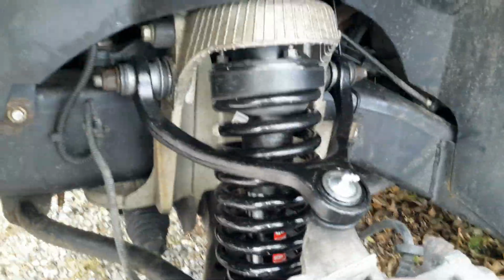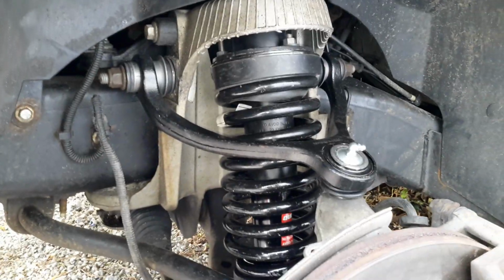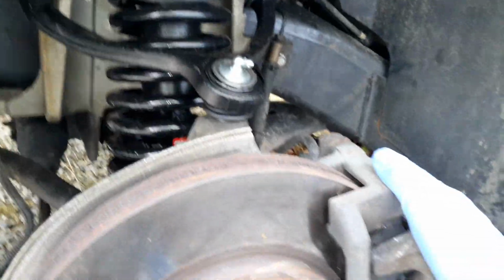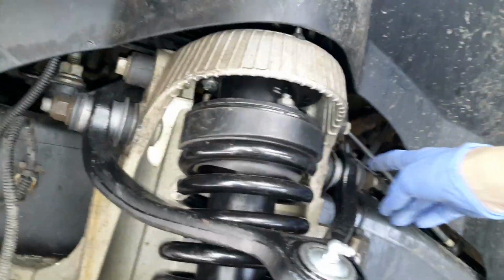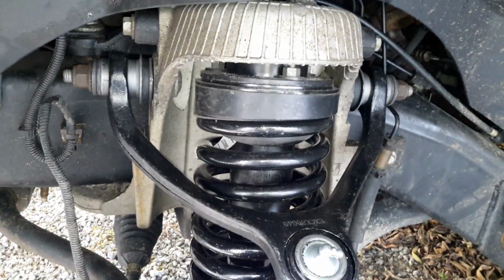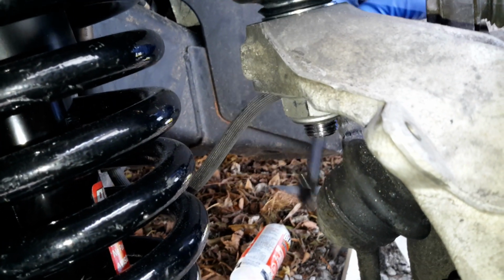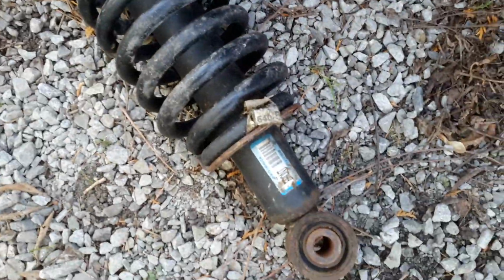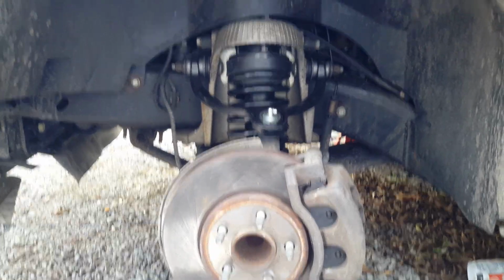Crown Victoria / Lincoln Town Car / Grand Marquis Strut and Control Arms replacement EASY WAY !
Here is an easy way to replace a shock / strut and / or upper control arm. I also lifted it 3" with a Lift a brand spacer